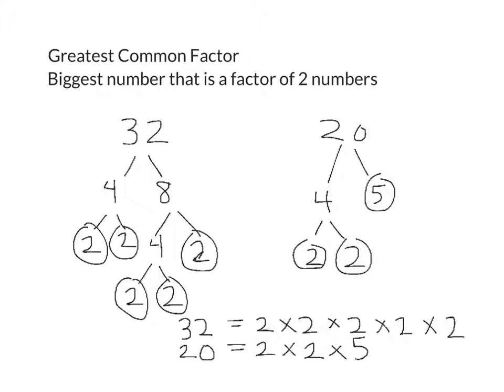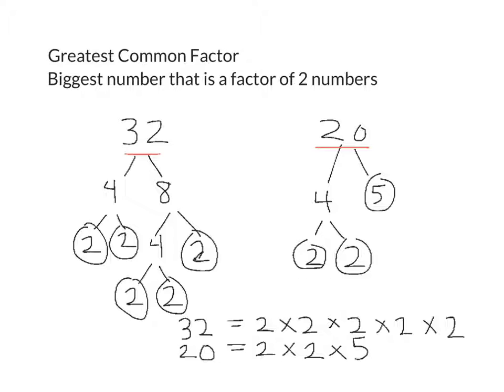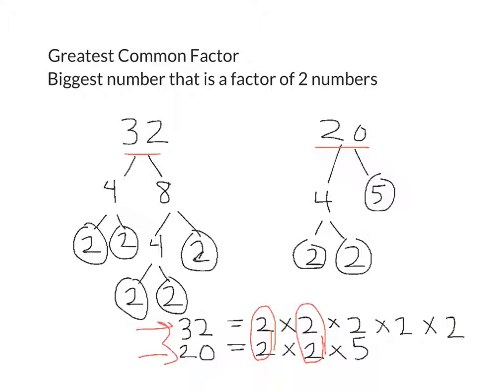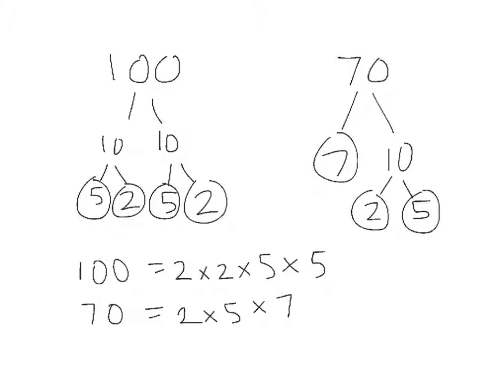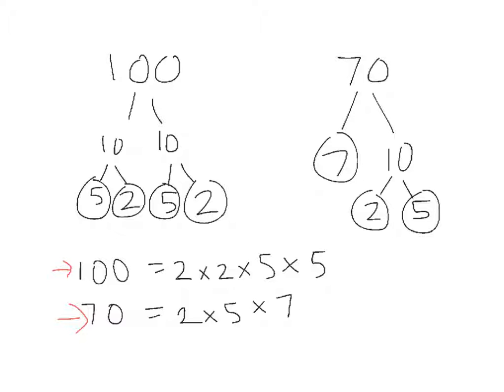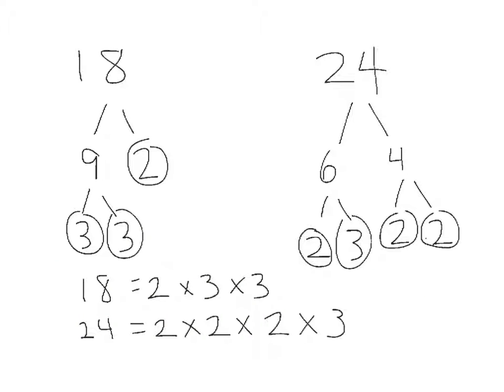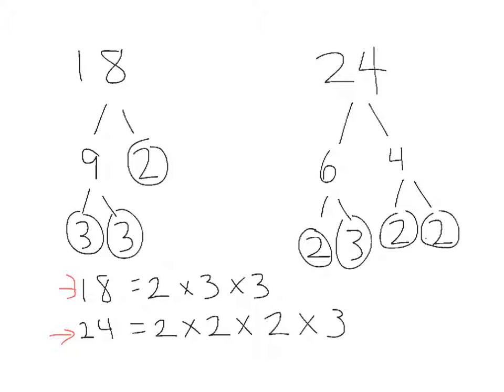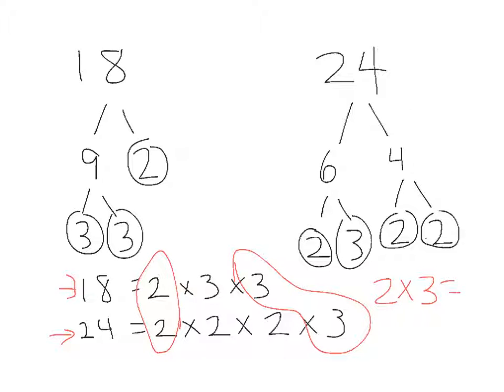Greatest Common Factor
How to figure out the greatest common factor of two numbers using prime factorization